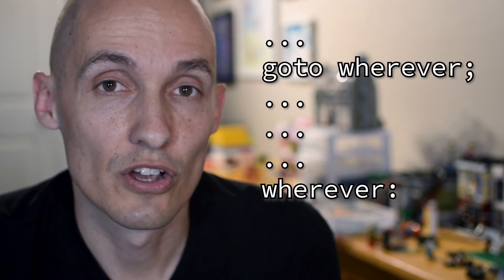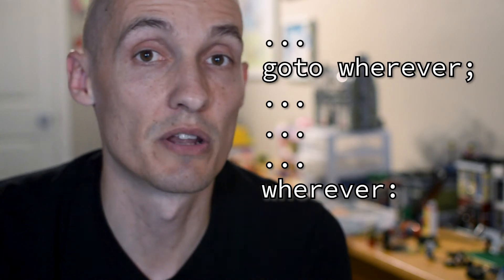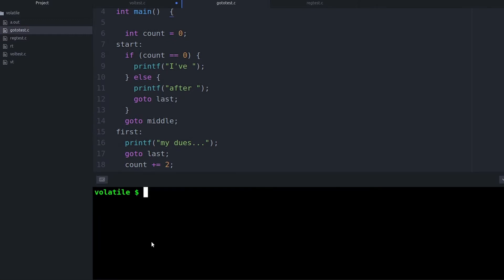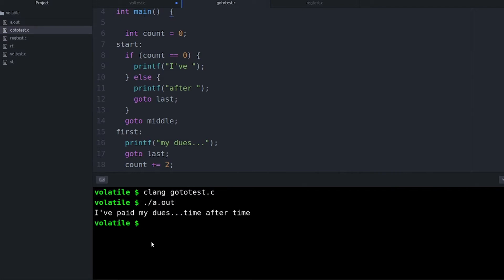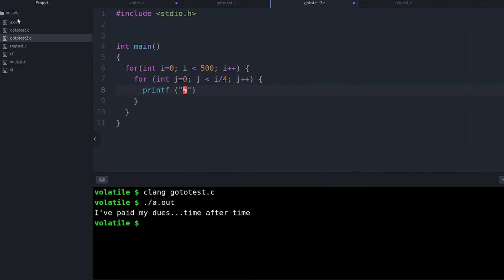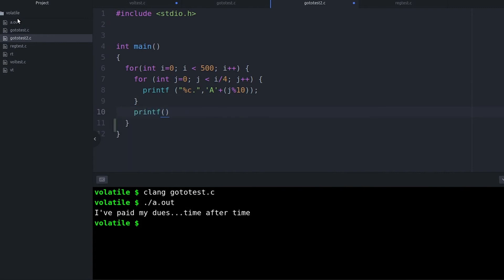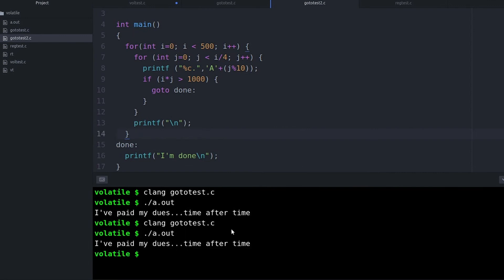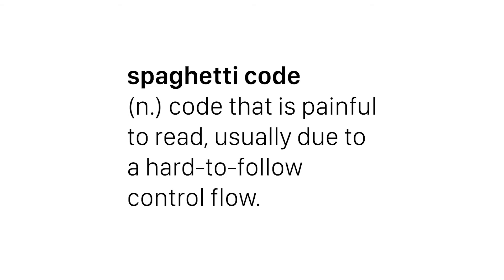Should you ever use a goto?